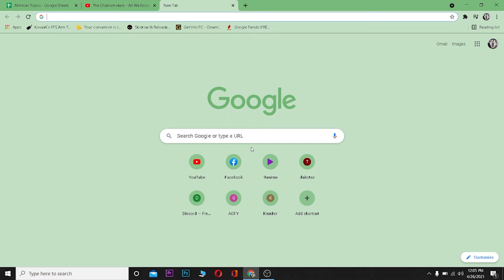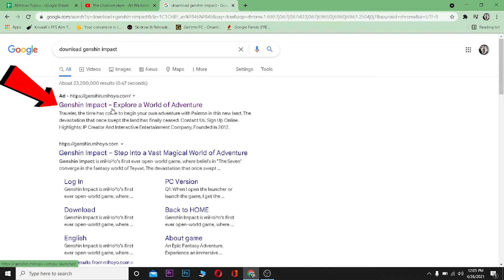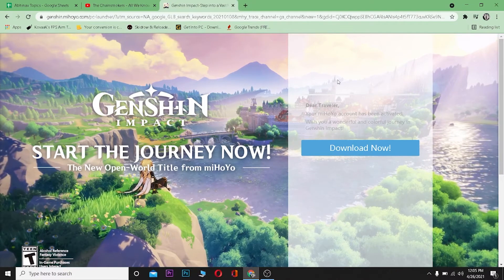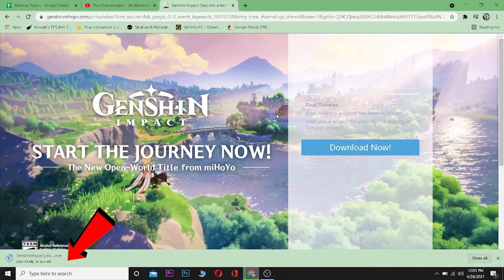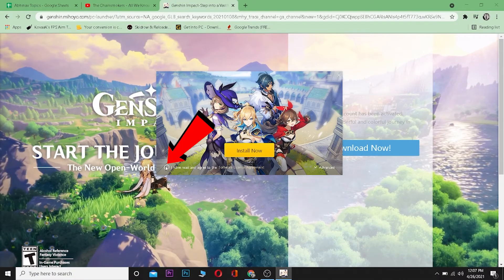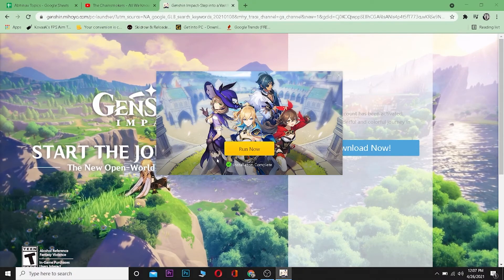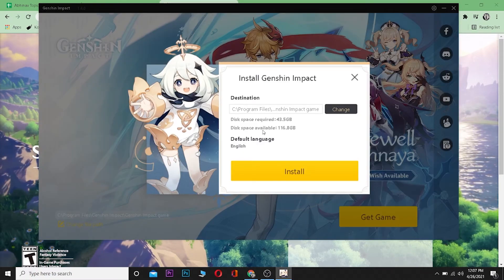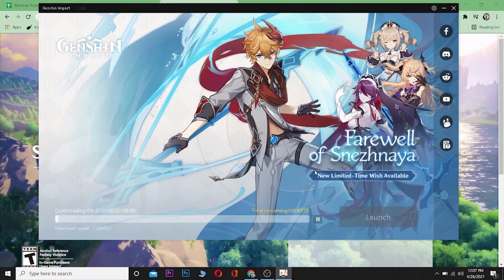How to Download Genshin Impact on PC | Genshin.mihoyo.com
Download Genshin impact on desktop

Did you know that you can download Genshin impact on your pc and enjoy the game like in console? The process is pretty simple and all you need to do is make sure you follow the steps as shown in the video. Here, to download the game on your pc, you need to go to the official Genshin Impact website i.e. genshin.mihoyo.com and follow the instructions as shown in the video.
So, this is how to download Genshin impact on desktop.